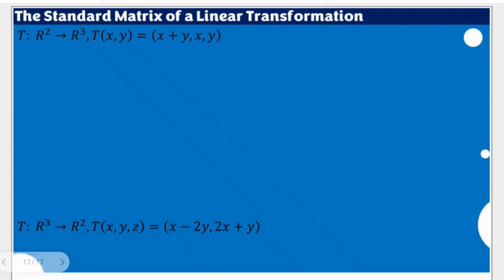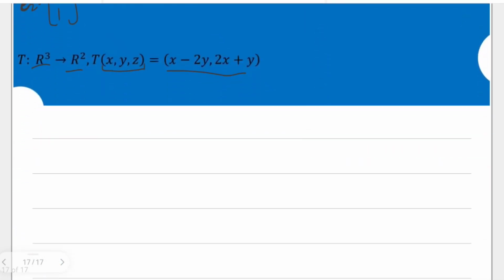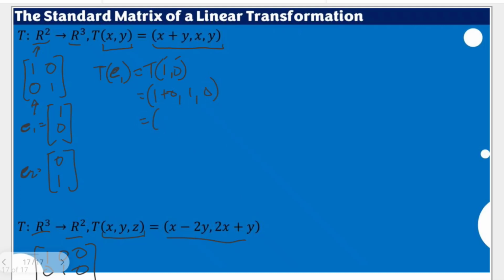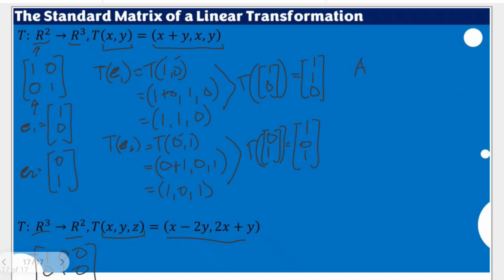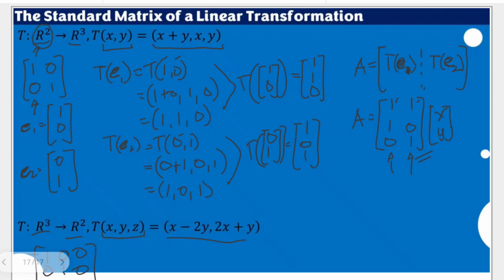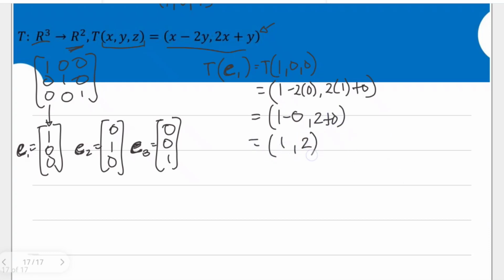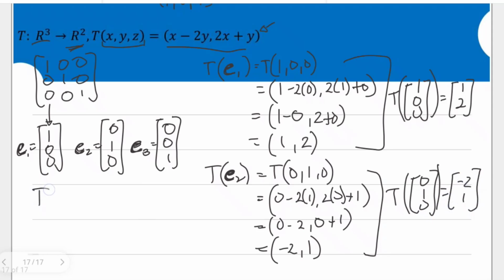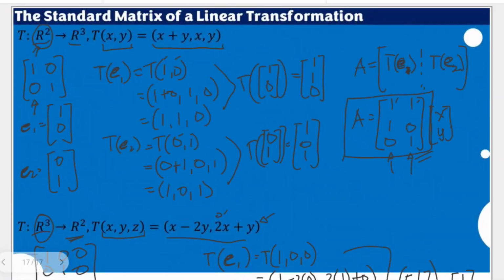Standard Matrix of a Linear Transformation_4 || Linear Transformations || Advanced Linear Algebra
This video briefly shows a process of determining the standard matrix of a linear transformation.